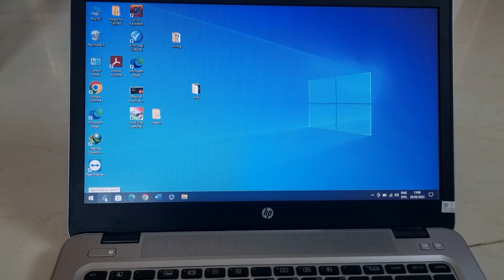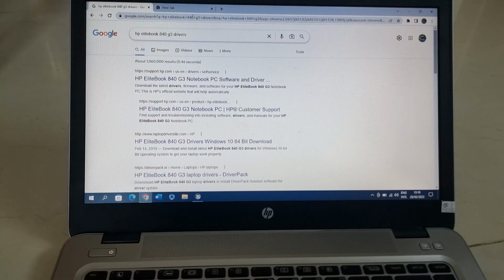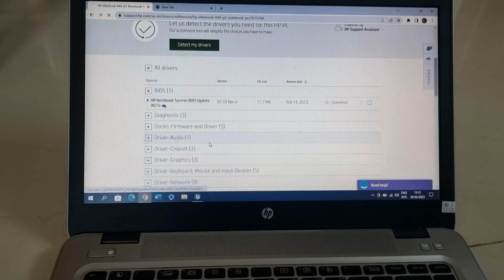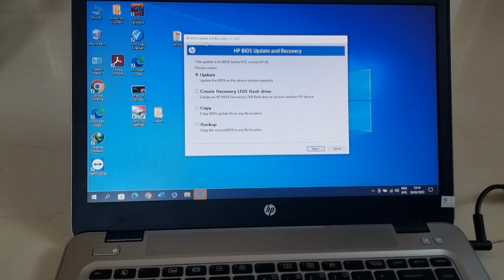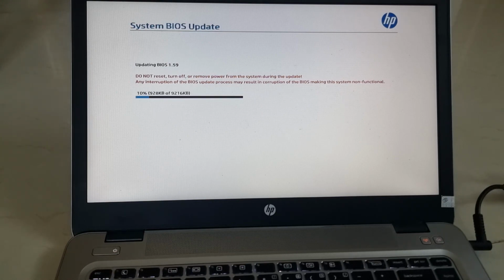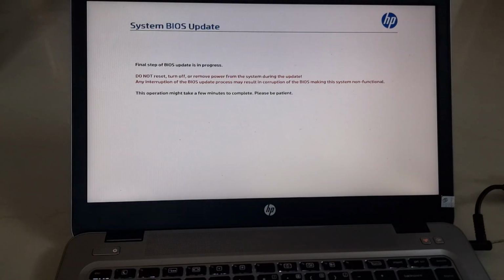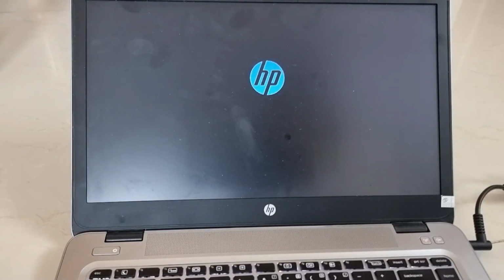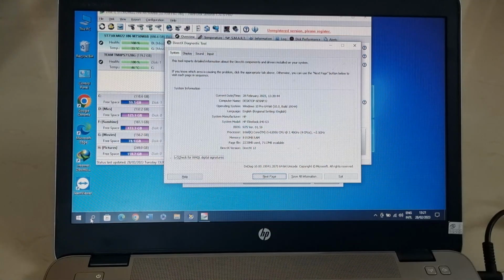How to easily update the BIOS of any Windows Desktop or Laptop: HP EliteBook 840 G3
The BIOS (Basic Input/Output System) is a firmware that is embedded on a computer's motherboard. It is responsible for initializing and controlling the hardware components of the computer, such as the processor, memory, and storage. BIOS updates are released periodically by the motherboard manufacturer to improve the performance, stability, and compatibility of the system.

In this video I will guide you how to upgrade a laptop BIOS file easily and safely. I've used HP EliteBook 840 G3 for the demonstration, but the process is almost same for every laptop manufacturer. You don't need any USB pen drive for updating BIOS of a HP laptop. I hope with the help of this video anyone can perform a BIOS update with their HP laptop at least.

hp bios update
how to update bios in hp laptop
hp laptop bios update
system bios update hp
what is hp bios update
how to update hp laptop
hp bios update initializing
how to update bios
bios update
how to update hp bios
what is bios update in hp laptop
update bios hp
laptop bios update
hp bios
how to update bios hp
bios hp laptop
bios update hp laptop
hp laptop update
how to update laptop hp
hp laptop bios
bios recovery hp
hp update bios
bios update hp
bios update windows 10
bios update windows 11
how to bios update
hp bios update kya hai
hp bios update windows 11
bios hp
update bios
how to update bios laptop
how to update your hp laptop
update hp bios
how to update bios hp laptop
actualizar bios hp
bios in hp laptop
bios laptop hp
bios update hp laptop windows 11
how to fix hp bios update
how to update a hp laptop
hp bios update initializing stuck
hp bios update problem
machine is not in committed state hp
update bios windows 10
updating bios
تحديث البيوس hp
advanced bios settings hp laptop
bios reset hp laptop
bios update windows 11 hp
come aggiornare il bios